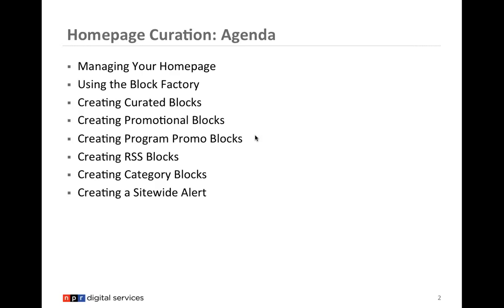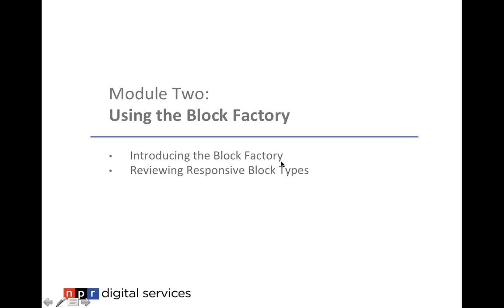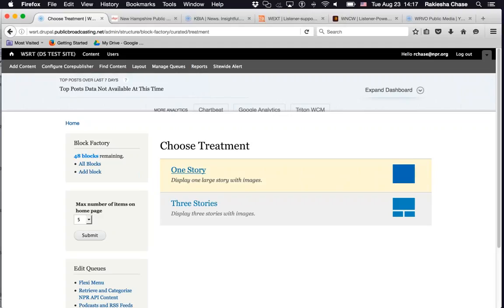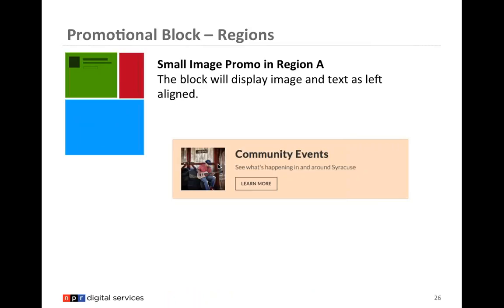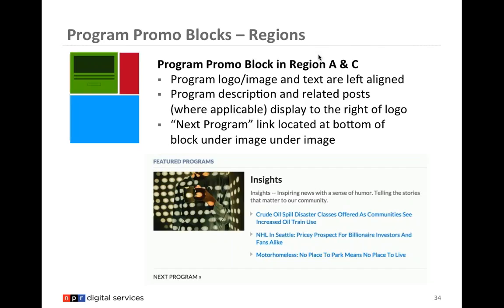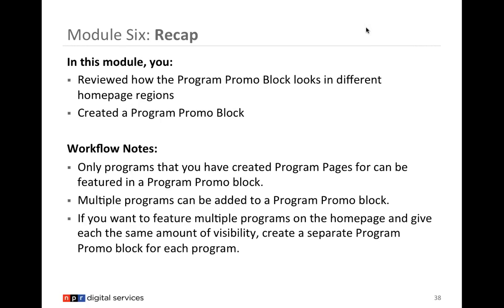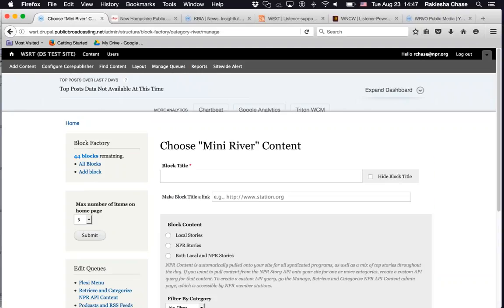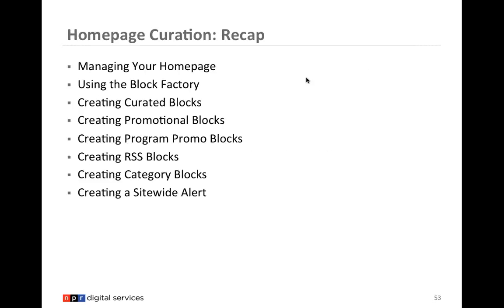Core Publisher Training: Homepage Curation